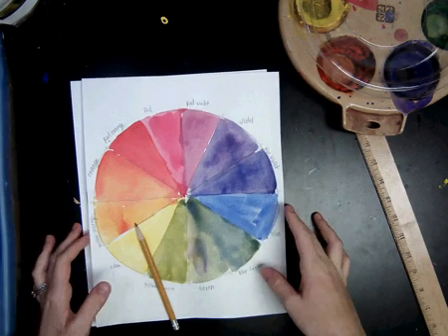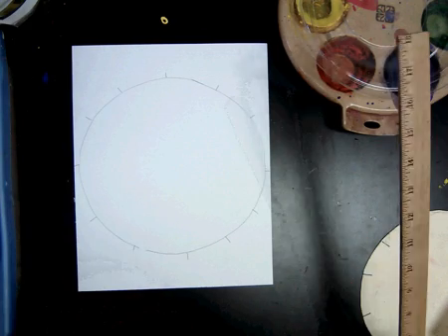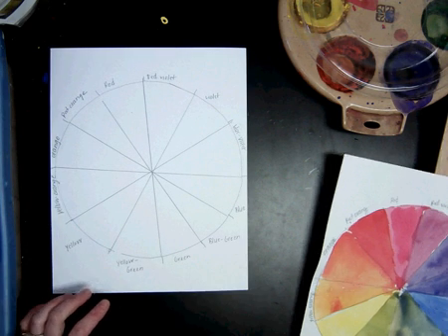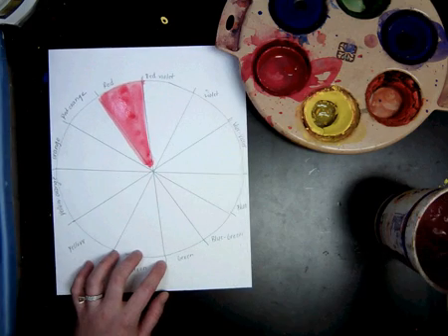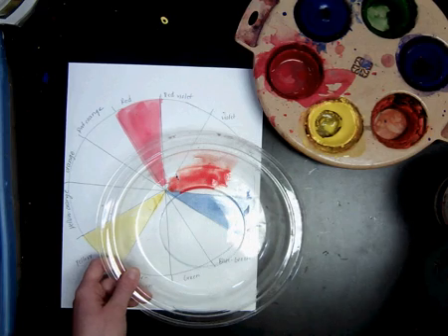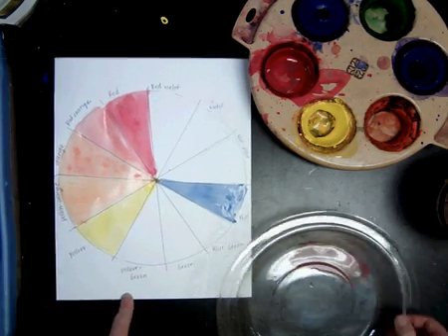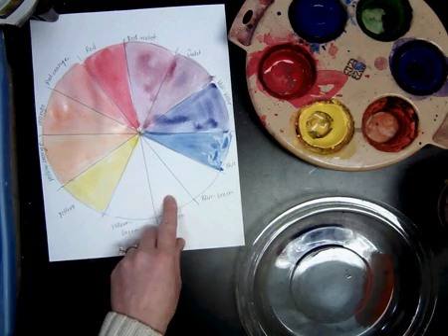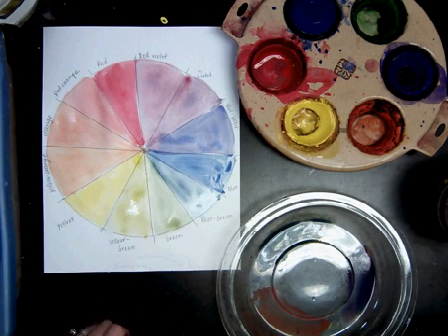Painting the color wheel (3 of 5)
In this video I will demonstrate how to paint the color wheel using tempera cakes.